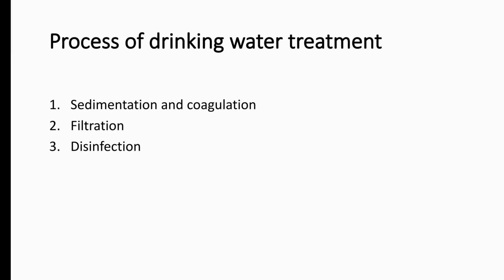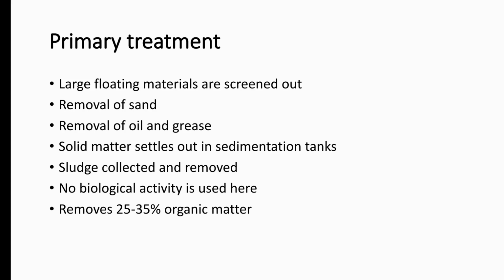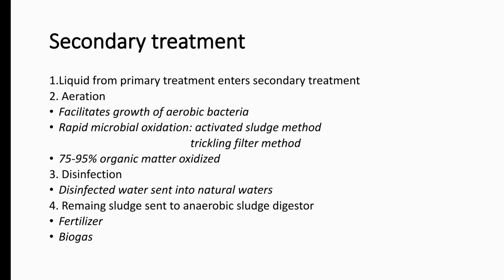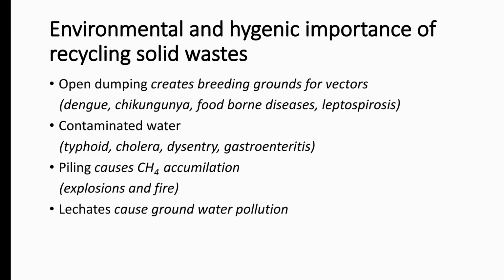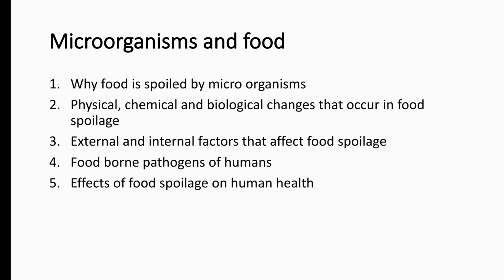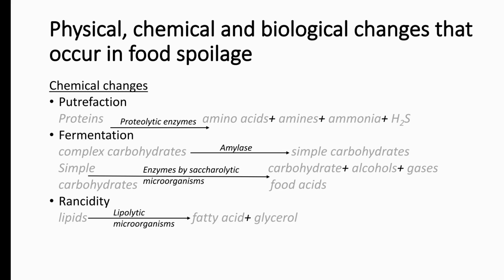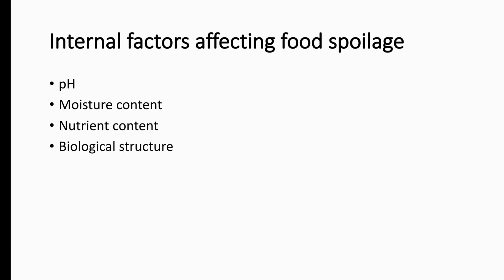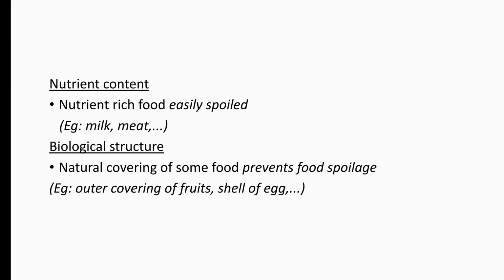Local A/L Biology in English Medium-MICROBIOLOGY (PART-06)- Nithmi Thisakya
The following topics on Microbiology have been addressed in this video:
*Microbiology of domestic water and waste water
*Solid waste treatments
*Microorganisms and food